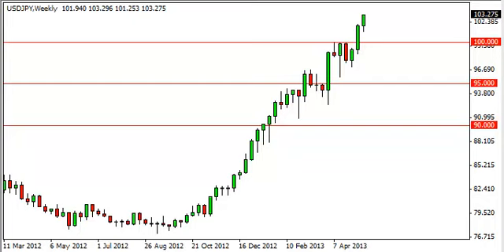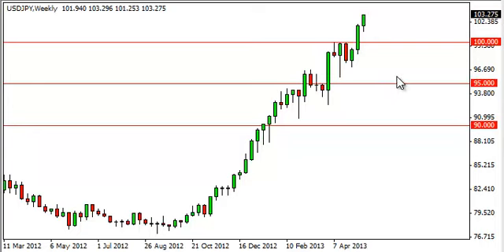USD/JPY Forecast for the week of May 20, 2013, Technical Analysis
- May 20, 2013 currency weekly technical analysis for the USD/JPY pair.Find more information about Forex News Forex Technical Analysis Forex Fundamental Analysis and Forex Brokers